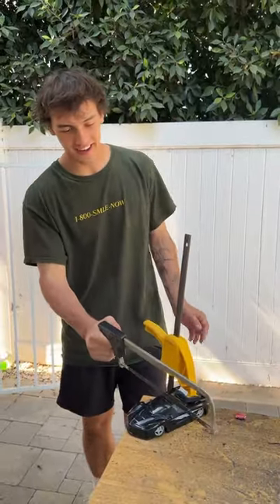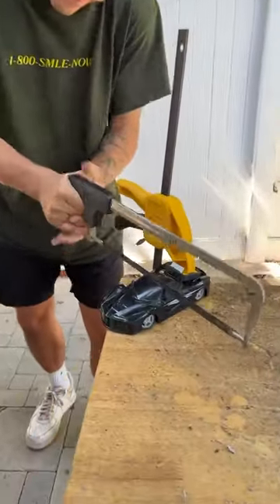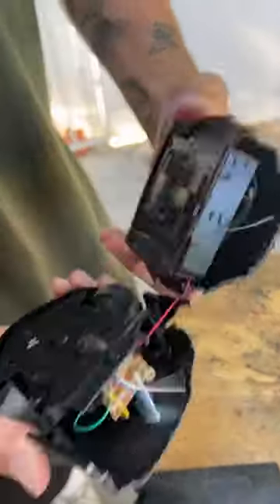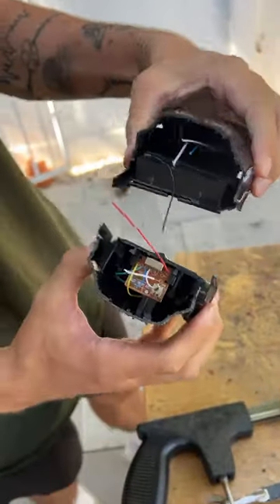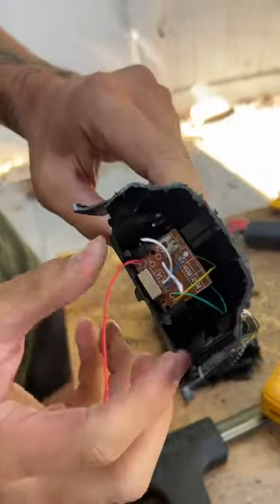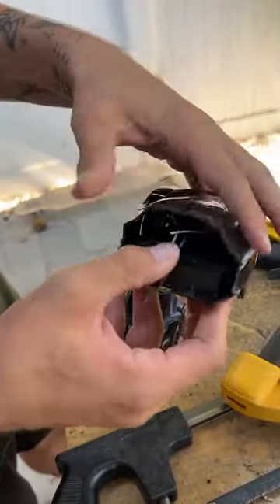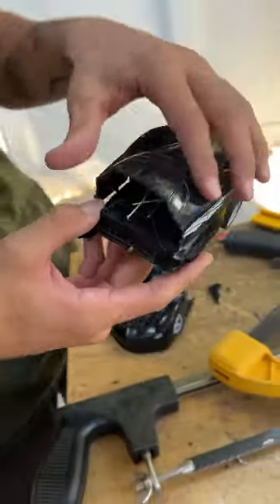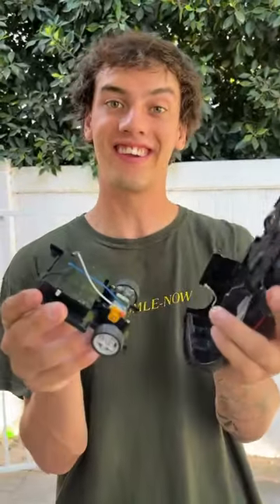How the BEST toy cars really work?? 😱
DO THESE EXPERIMENTS YOURSELF! 👇
CamsToys.com

Today I opened a toy car! Hope you enjoy!

PRANK
GAME
HOME
AT HOME
DIY
FUN
TIKTOKERS
SODA
COKE AND MENTOS
EGG
Satisfying TikTok
DIY
Do it yourself
Homemade
DROP TEST
100 mini balloons
Balloons
SODA
soda
coke
coke and mentos
magic
magic trick
party trick
easy magic
Prank
mom
pranks
moms
comedy
mom fails
Mansion
Hide & Seek
Big house
Charli damelio
Addison Rae
TikTokers
TikTok Drama